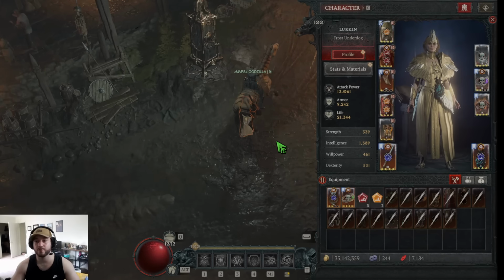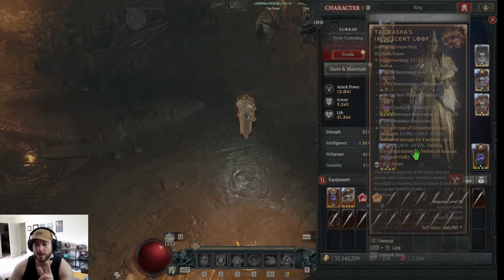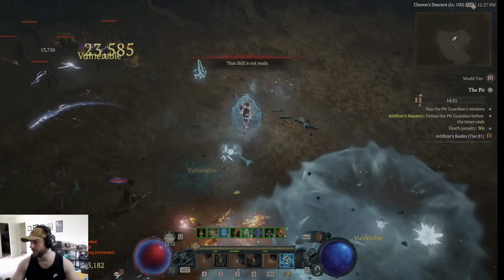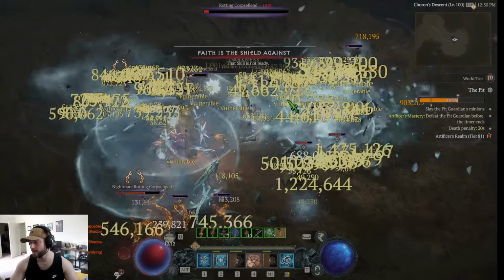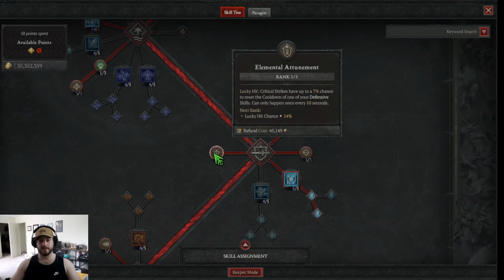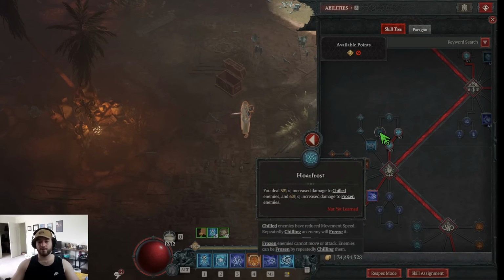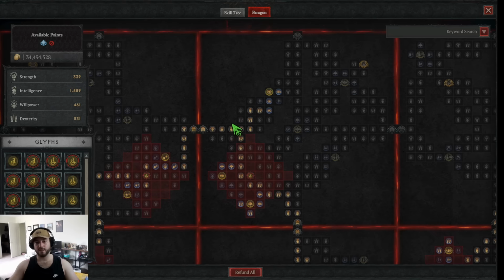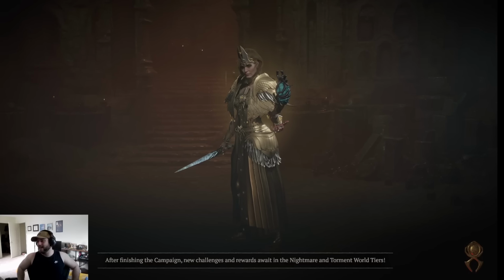Best Frozen Orb Pit Pushing Build | Jon Snow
0:00 - My Current Gear
05:52 - T81 No Holy Bolts (Forgot to have Burning Hydra on)
09:54 - T81 boss kill (missing 1.3x in multis)
12:06 - Skill Tree (Forgot Burning Hydra Points at first)
17:56 - Paragon
21:47 - 104 Mob Section (Holy Bolts)
27:00 - 104 Boss (Skill Issue death at 50% health)

EDIT: STORM SWELL is also bugged, replace with conceited

I took this build from being hard walled at T63 to being able to clear T100s. Optimized to the moon for Boss damage, but she is approaching her limit around T104 until they lower the bosses health or fix the 1 shot mechanics.
Sorcerer is basically a poverty class this season.

Everyone else's Frozen Orb build wrong. I see firebolt enchant, frost nova enchant for stagger. I see conditional damage everywhere, control glyphs, cold damage tempers, and shredding blades lol (doesn't give 1.3x damage). You need Ice blade and frozen orb enchant and close damage tempers as they have a higher value. Firebolt enchant is an absolute throw when Summoned Hydra can give you all the single target burning you need as mobbing isn't a concern.

Ice Blade Enchant carries the build by providing immense cooldowns when face tanking bosses. Ice Armor and Flame shield cooldowns are incredibly important. I opted for lucky hit chance to heal over flame shield duration as I would run out of potions otherwise. This build requires extremely good gear to make it strong, but at the end of the day it will still have worse boss damage than both Immortal Firebolt and Blizzard. Sorc is pretty down bad, but I try.

In my opinion, Frozen Orb is more fun to play and more visually appearing, you just need to *temper* your expectations and set a goal of a T100. You cannot hard carry tormented duriel/andariel with this, but you will definitely hold your own and not be a carry. If your group has decent DPS you are not a detriment and runs are smooth once it is online.

The 104 attempt shows proof of concept, it's just execution. I cleared 101 with a lot of time to spare to unlock 3 tiers. I had the time to finish the boss on this run. One mistake and your insta dead. I don't know what Blizzard was thinking with Pits, but this isn't it. Please let me apply crowd control tags to bosses and unstoppables and stop capping all our multis and tying them to crowd control. Blizzard created a boss meta and didn't adjust the class to work well within it.